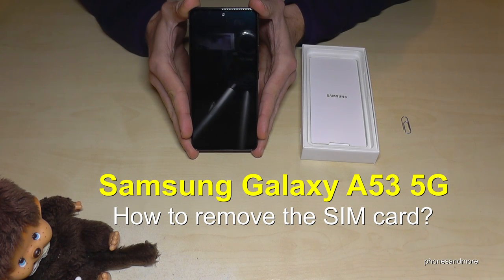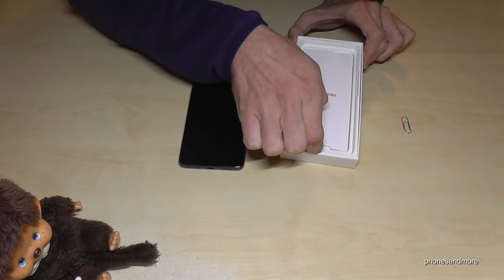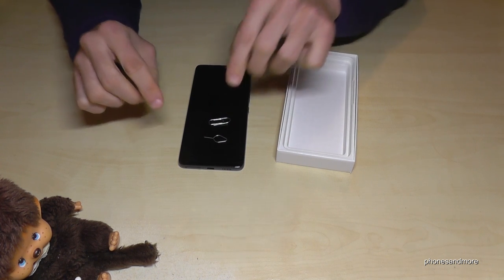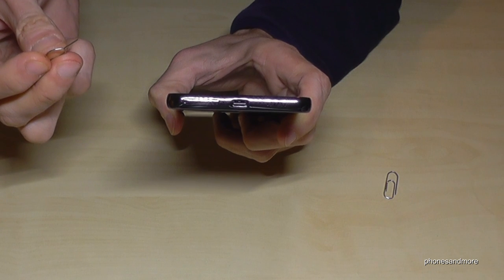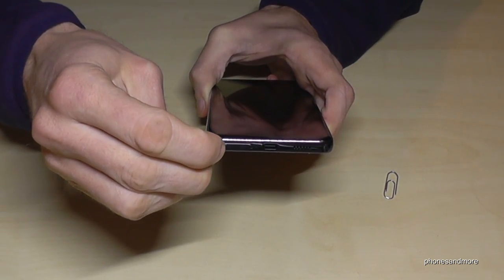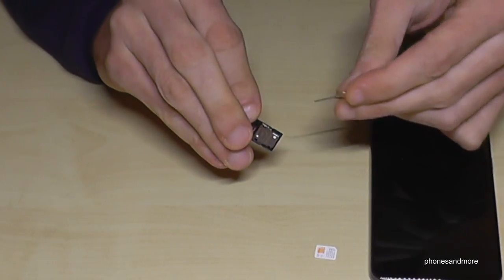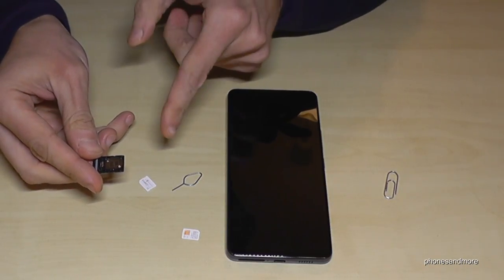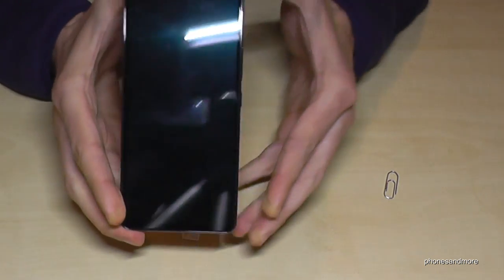Samsung Galaxy A53 5G: How to remove the SIM and SD card?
With this tutorial video, I want to show you, how you can remove the SIM cards and the microSD card at the Samsung Galaxy A53 5G.

The Samsung A53 has a SIM ejection tool in his box. If you do ot have it anymore, you can use a paperclip to remove the SIM tray.